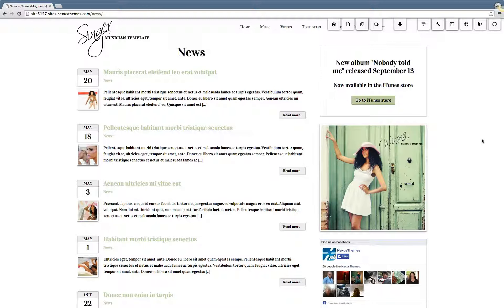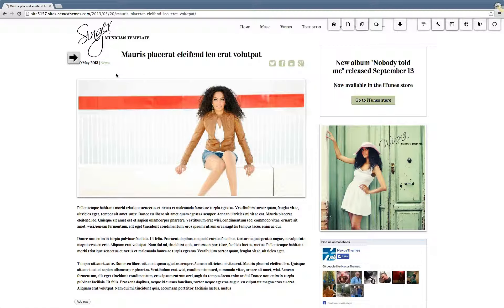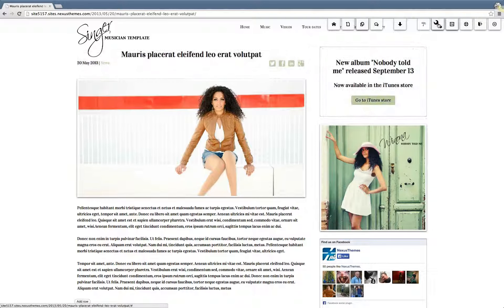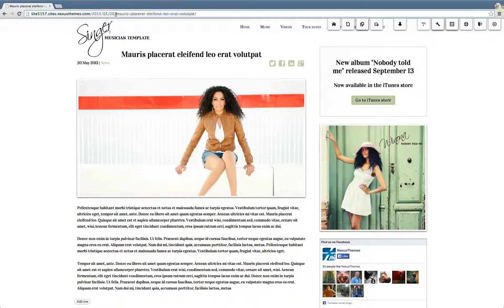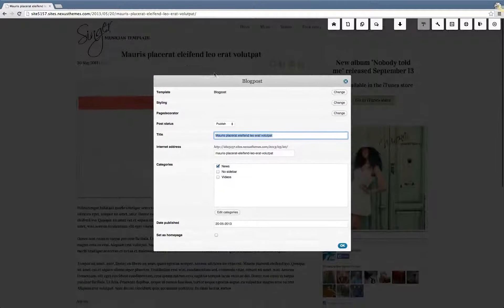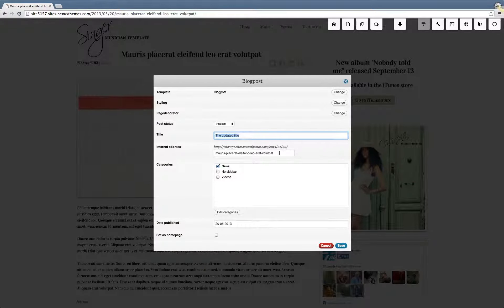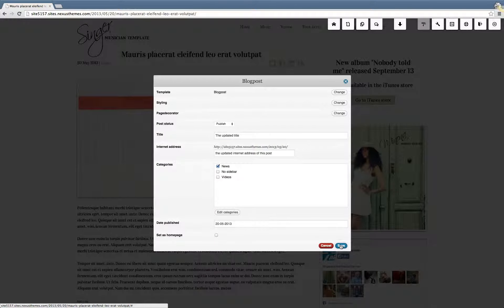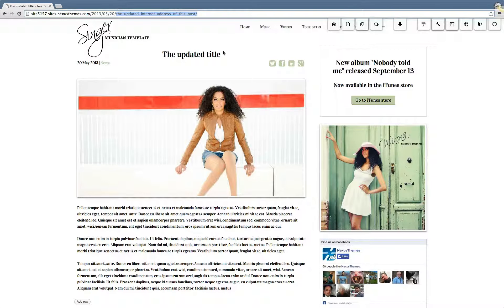How to rename an existing post or page in your WordPress website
Changing the slug or the title of the post or of a page in WordPress is very easily done. In this video we will demonstrate how to change both from the front-end.